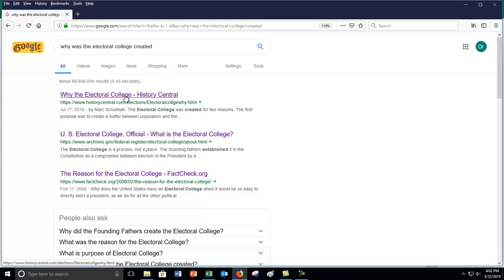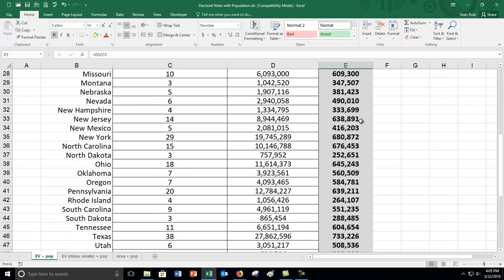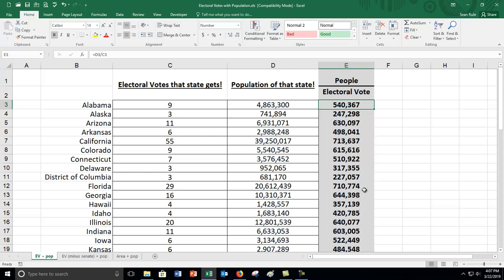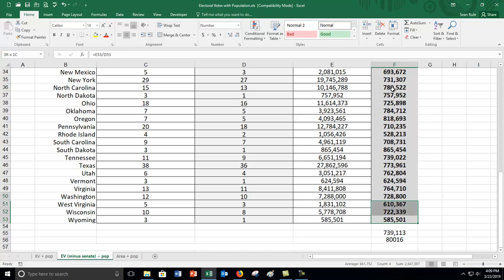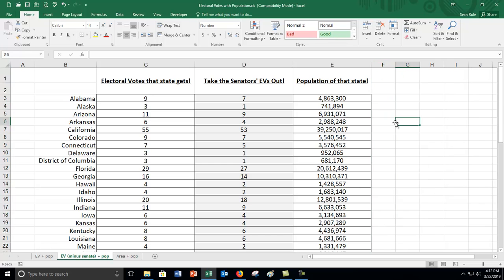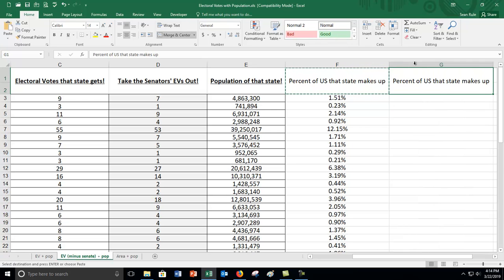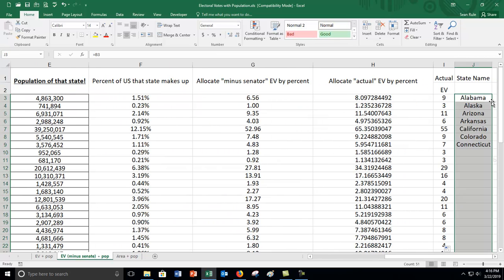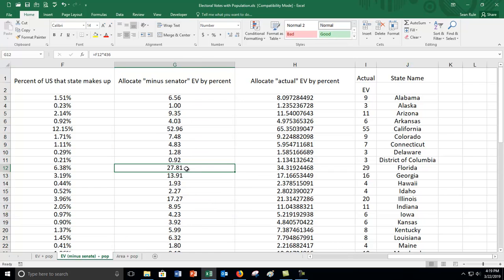My Ruminations on the EC!